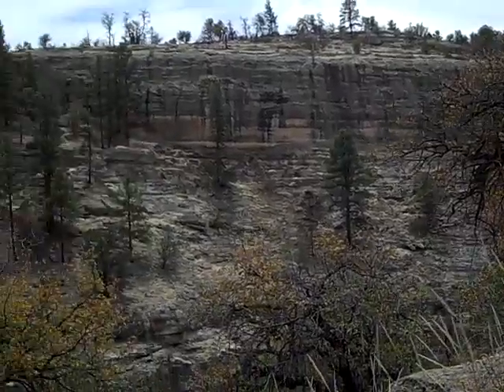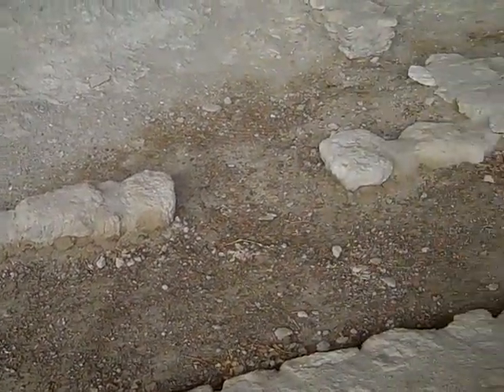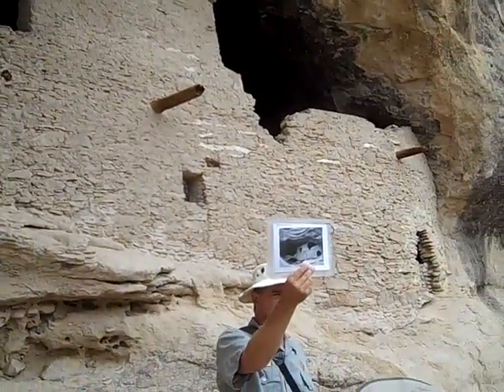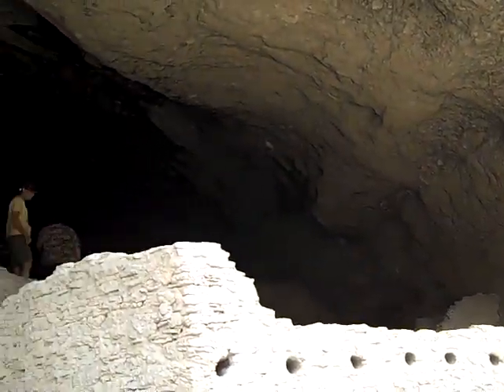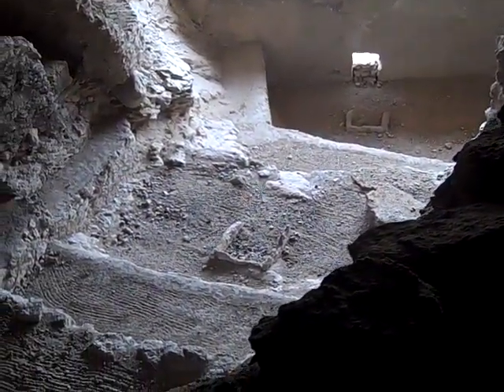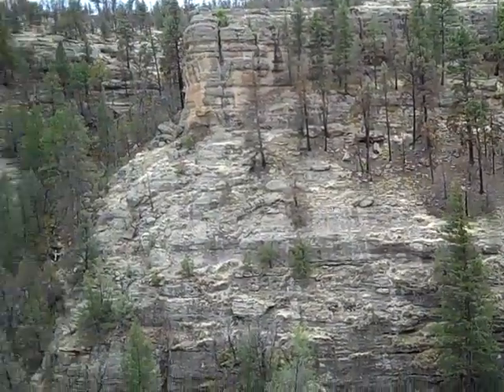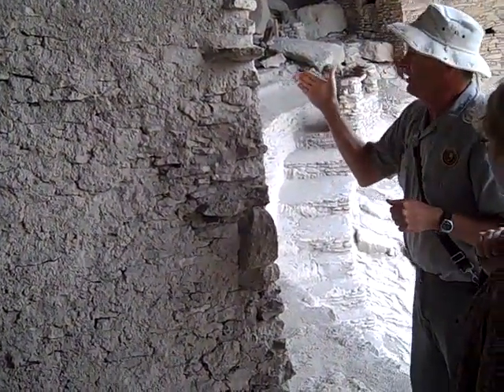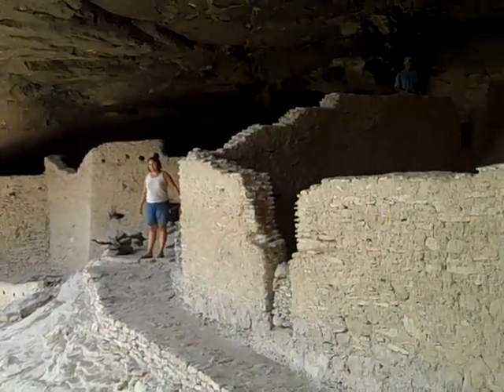Gila Cliff Dwelling Natl Monument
A guided tour of the Gila Cliff Dwelling National Monument in SE New Mexico.